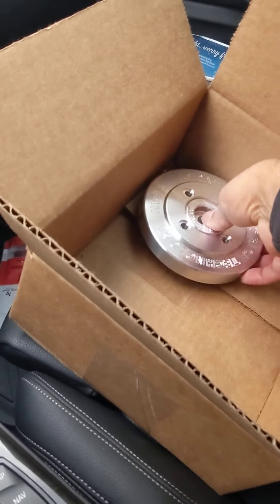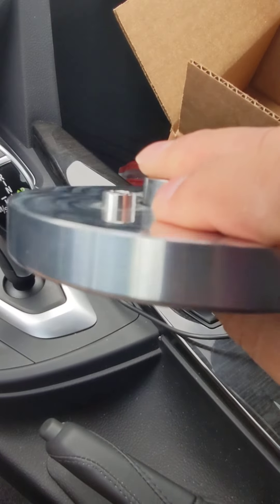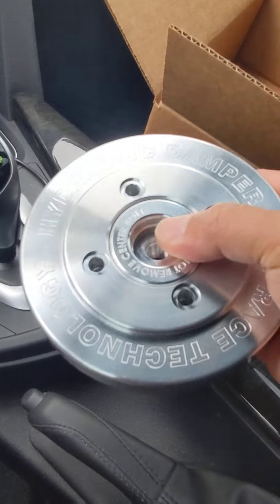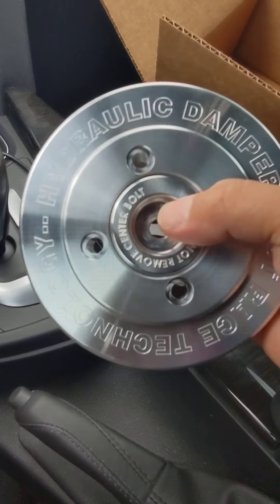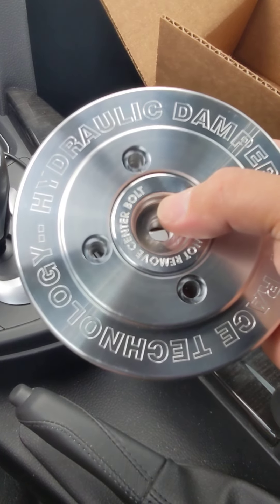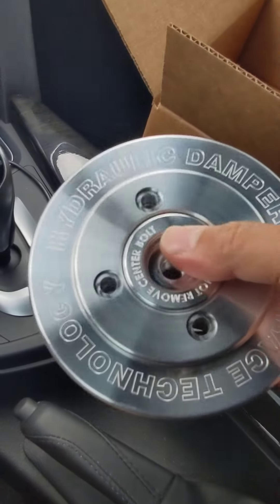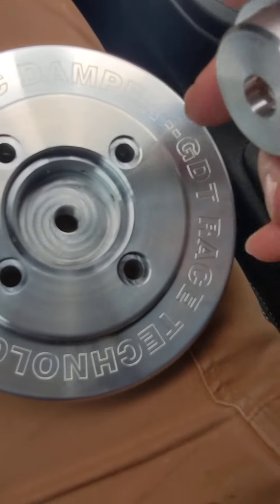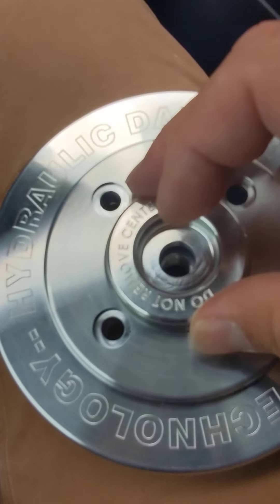Prototype Damper in Hand!